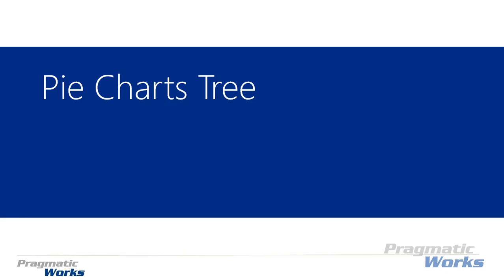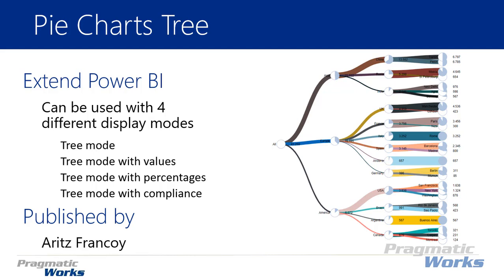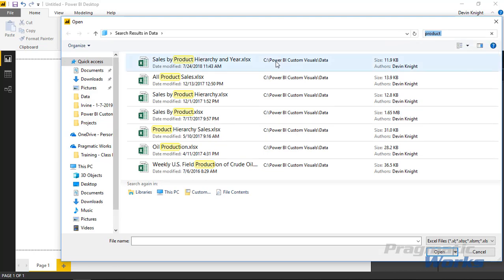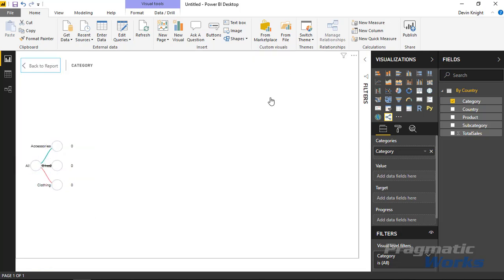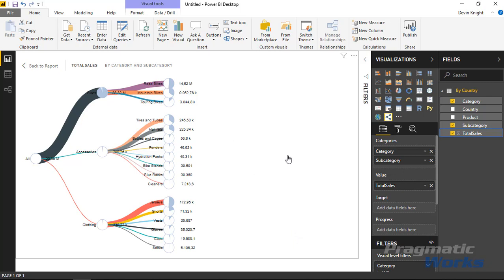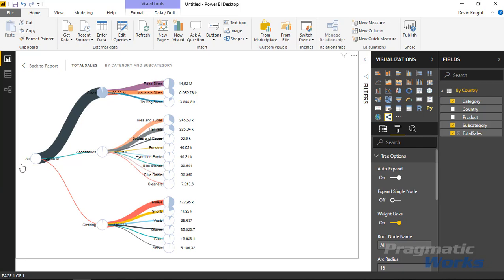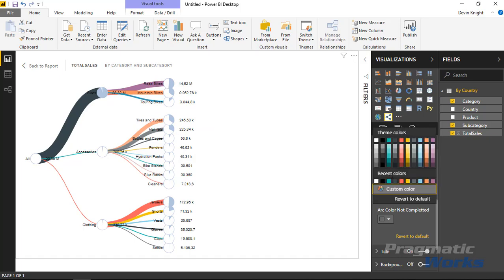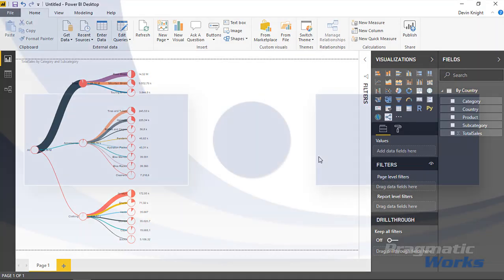Power BI Custom Visual- Pie Charts Tree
In this module Devin will guide you on how to use the Pie Charts Tree. This visual allows you to view your data in an expandable decomposition tree while still displaying the proportion of values in each segment.